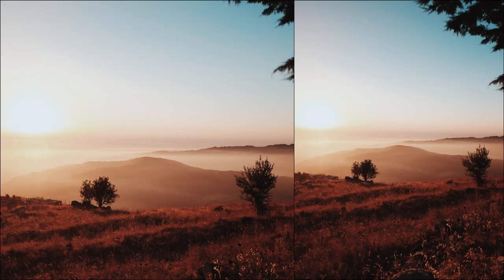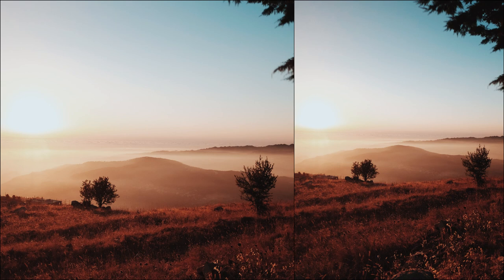STORYTELLING In Photography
In this video, we're talking about all the things that help tell a story through a picture!

Tattoo Sequence:
Silent Partner - Back and Forth

Talking Section:
Alexander Nakarada - Jack The Lumberer